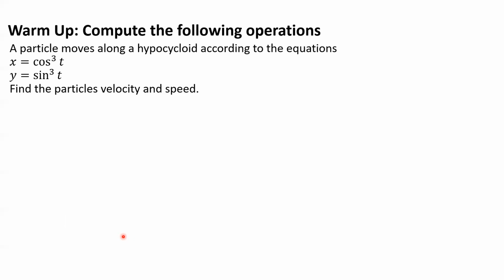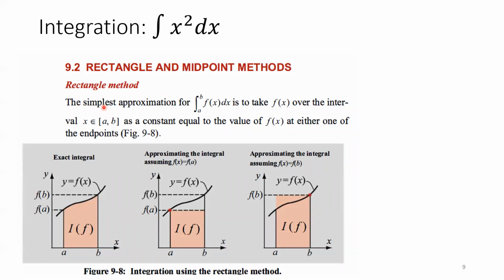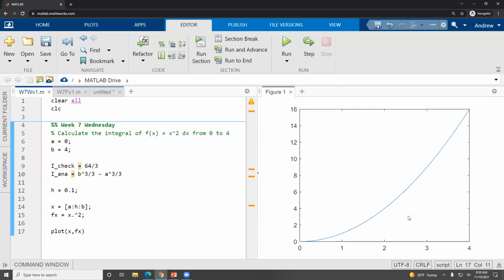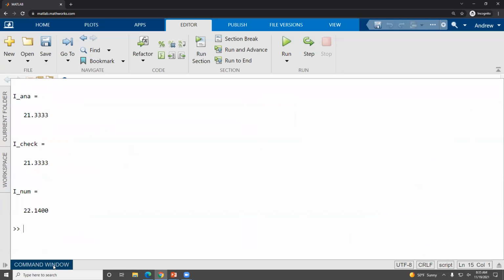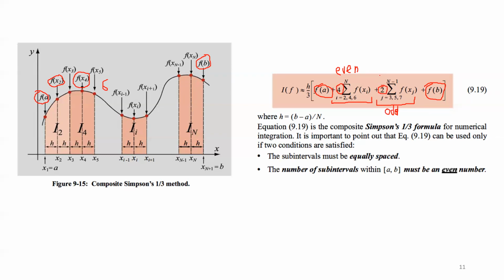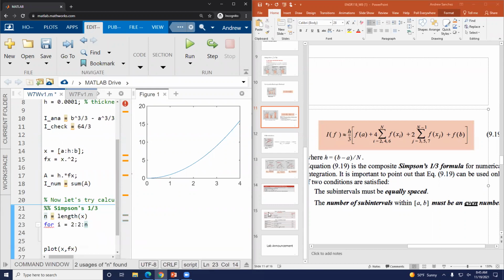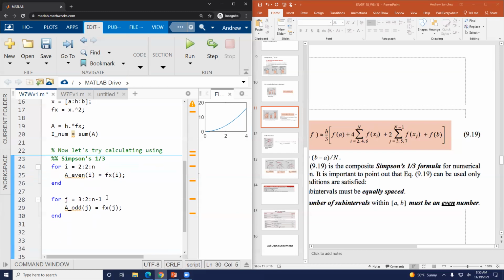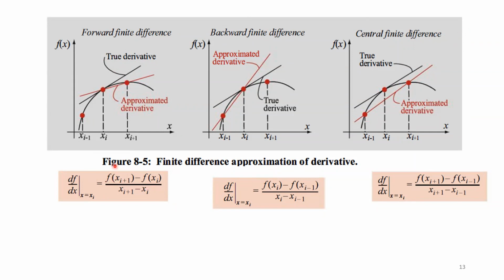Numerical Differentiation and Integration | W9F | EMA 016